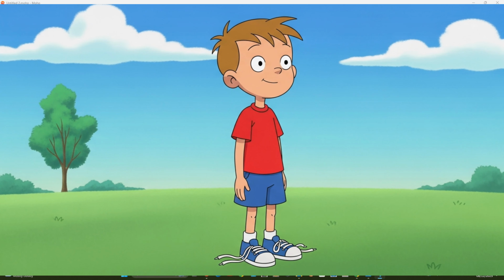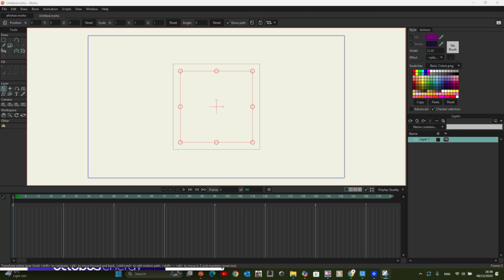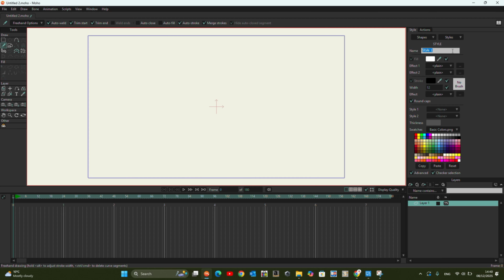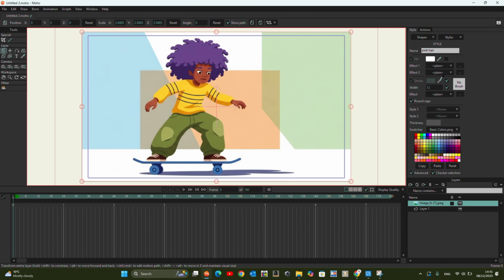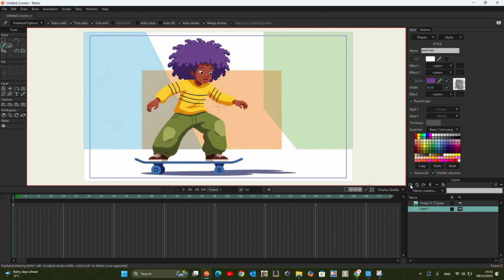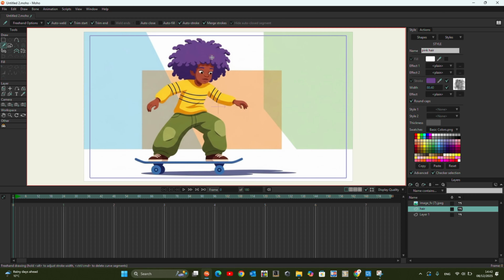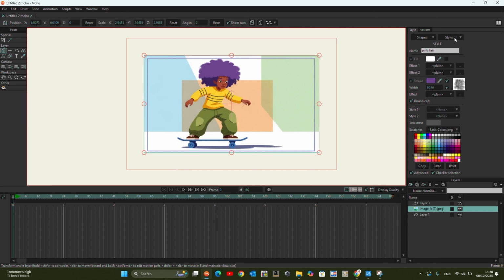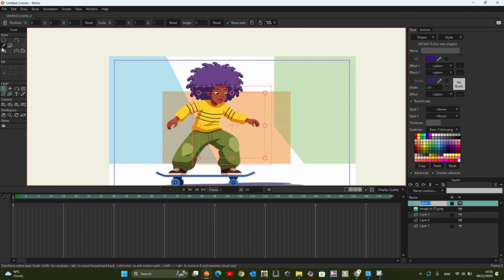Moho Tutorial:Learn How to create a texture brush in moho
Learn step by step how to create your own custom brush in Moho! In this tutorial, I’ll guide you through the process of disabling fill, keeping stroke active, selecting colours from a reference image, and saving your brush for future use. You’ll also see how to repeat the method for different parts of your artwork, like hair or outlines, while keeping your brushes organised.
🖌 What You’ll Learn:
•  How to uncheck fill and keep stroke active
•  Using the colour picker and reference images
•  Selecting the closest brush and testing it
•  Saving your brush as a preset for reuse
•  Creating additional brushes with different colours
•  Adding new vector layers to continue your artwork